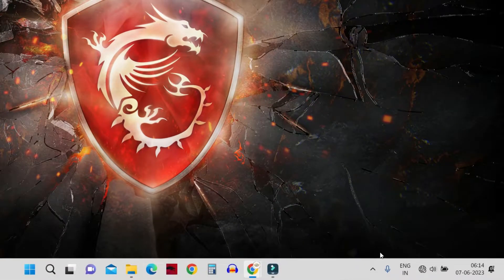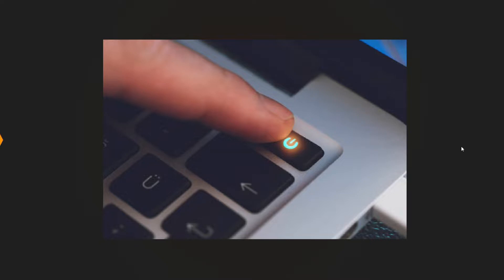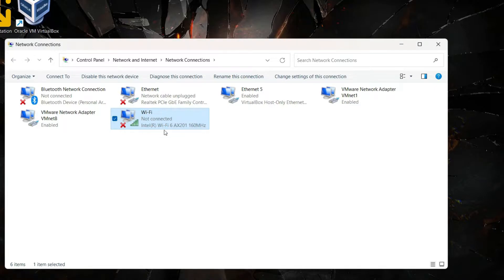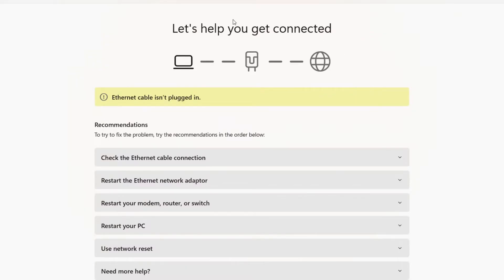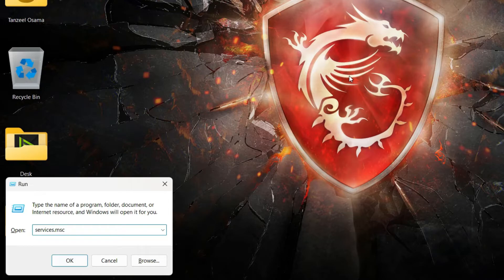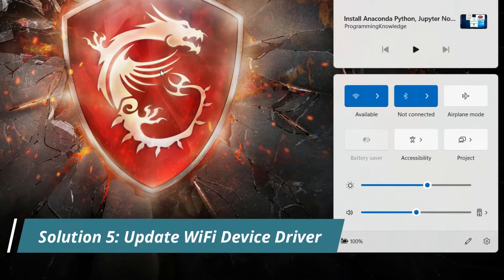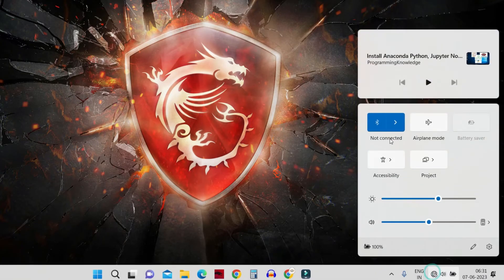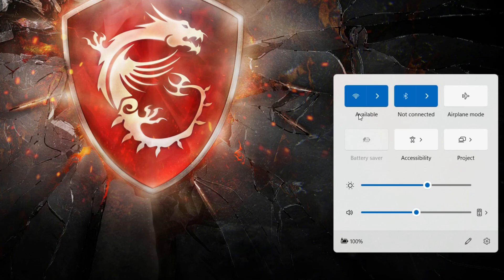Fix Wi-Fi Icon Not Showing Problem on Windows 11/10 | How to Get Back Missing WiFi Icon in Windows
I have shown 6 Solutions for Wi-Fi Icon Missing Problem on Windows 11/10

Issue: Wi-Fi Icon is Missing from taskbar

Indications:
o Wi-Fi does not work at all
o Wi-Fi icon gets disappeared after sleep mode

00:00:30 Solution 1: Power Flush Your System
When your system is working properly, but its components are behaving unexpectedly or doing unusual things, power flushing is the best way to troubleshoot these problems. If your Network adapter has stopped working suddenly, which results in a missing Wi-Fi icon, then you can try power-fishing your laptop or computer to see whether it helps or not.

To power flush your device:

Press and hold the Power button for 60 seconds to turn off your system.
Once done, wait for 10 to 15 seconds and turn on your system.
Once done, your issue should be fixed. If not, move on to the other methods.

00:00:54 Solution 2: Enable Wi-Fi Network Adapter
It is possible that your Wi-Fi network adapter gets disabled automatically for no reason, resulting in a missing Wi-Fi icon. To ensure that, check if your Network Adapter is disabled or not. If it is, then enabling it will fix your issue.

But if your network adapter is enabled and facing this issue, try disabling and enabling it, which will reload the network adapter from the RAM and can fix your issue.

00:01:57 Solution 3: Run Internet Connection Troubleshooter
Since there are various built-in components in Windows, there are also troubleshooters for them that allow users to fix the problems automatically regarding the components.

00:03:03 Solution 4: Restart WLAN AutoConfig Service
WLAN AutoConfig is a service that contains logic that is used to configure, discover, connect, and disconnect from the wireless local area network (WLAN). It is an essential service required for Wi-Fi to run properly. If this service is disabled or set to manual, you cannot use Wifi or see Wifi icon on the bottom right menu.

It is possible that some third-party optimization software disables that service, causing Wifi icon to disappear. Therefore, you need to make sure that this service is running properly and set to automatic.

00:04:02 Solution 5: Reinstall the Wifi Network Driver
If the issue persists, then it is possible that your network adapter is corrupted, preventing the hardware from communicating with your system. Windows has drivers for commonly used devices such as network adapters, keyboards, mouse, and more. You can easily reinstall your driver without even connecting to the internet.

00:04:52 Solution 6: Reset Network Settings
Since all the methods have failed to fix your issue, the last step is to reset the network settings, which will reinstall all the network adapters and also reset the network configurations to their default, such as DNS and proxy settings.

My Gear:
15.6" FHD (1920*1080), IPS-Level 144Hz
16GB DDR4 RAM, 2666Mhz
Nvidia GeForce RTX 2060, 6GB ‎GDDR6
256GB NVMe M.2 SSD + 1TB SATA 7200RPM HDD